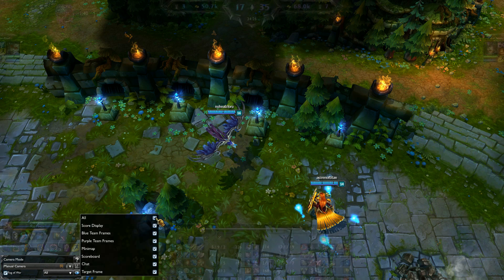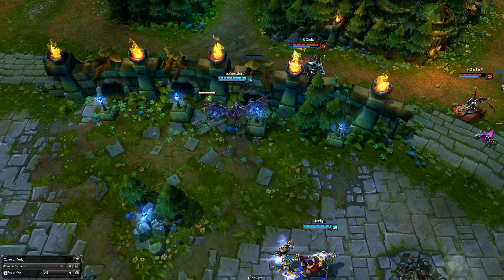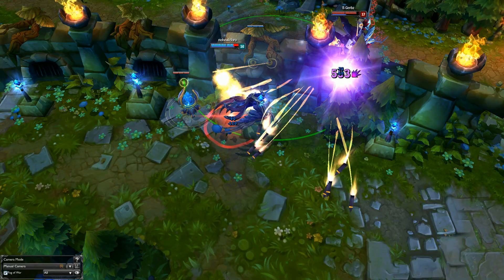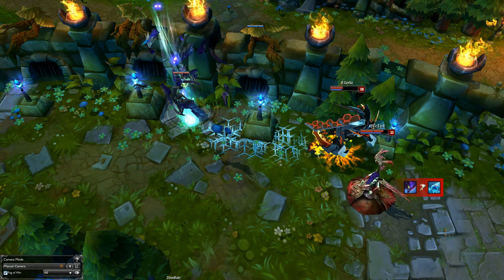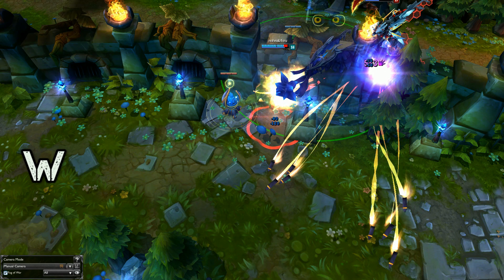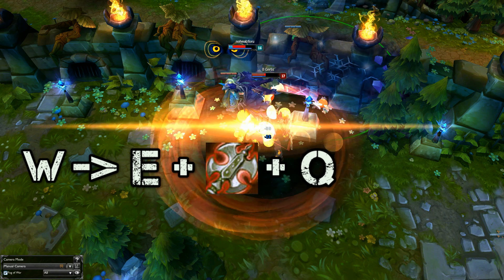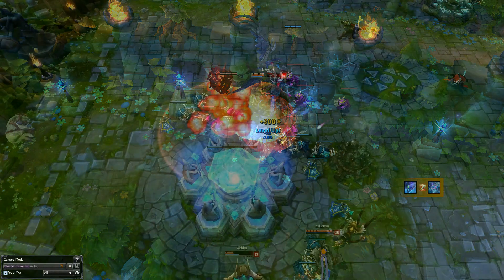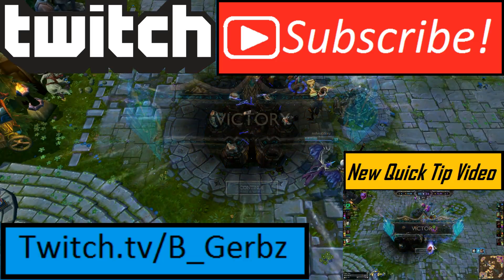League of Legends - Quick Tip - How to do Kha Zix Combo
How to do Kha Zix Combo. These are my league of legends tips or as i call quick tip guide this one is on how to one shot someone with kha zix full combo. Don’t forget more likes/subscribes means more and faster video!
i will be streaming after i get more Subscribes!

music is from monstercat's channel

About Me:
I am been playing league since season 2 i am currently diamond and still climbing, i have alittle over 4k games so i know what i am doing, i finally feel that i at a high enough skill level to start streaming and teach other how to get better at the game.